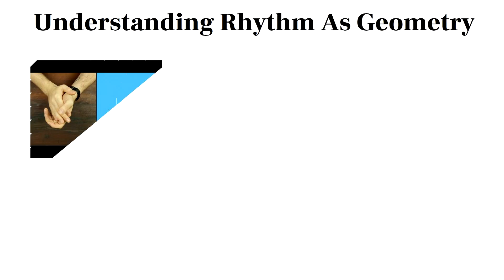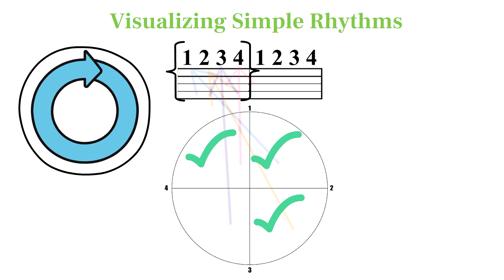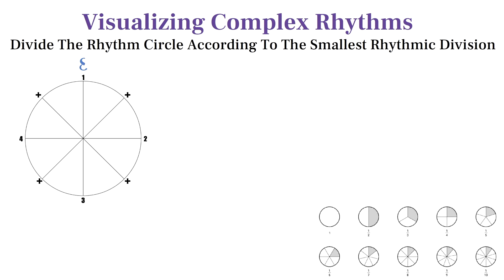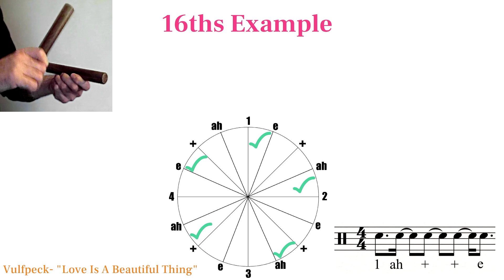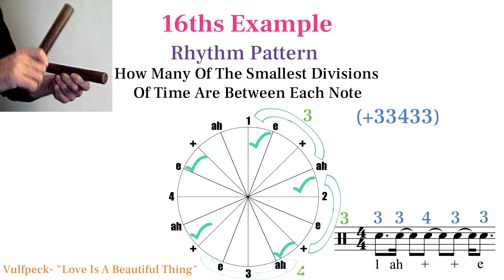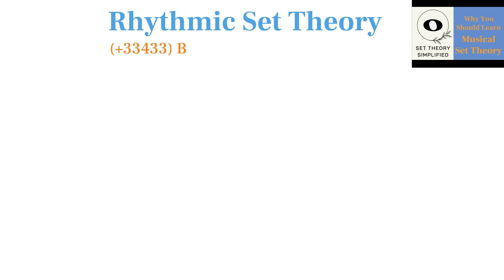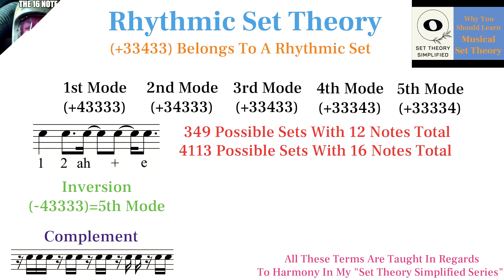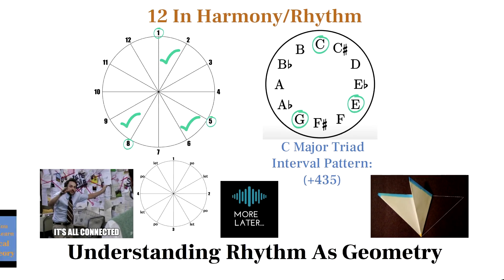Understanding Rhythm As Geometry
The 4th episode in the series on Music As Geometry where I explain how to visualize rhythm as geometry as well as explain rhythm patterns and their utility.

Bitcoin Address:
bc1qpk264zvzywdhw8k3w2v6ucrcqtxd9algyxk869